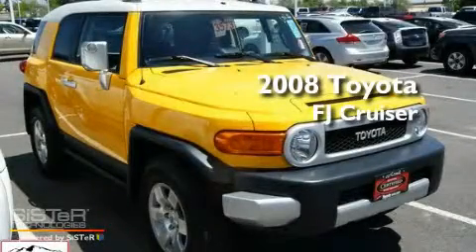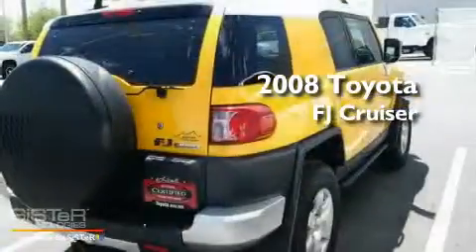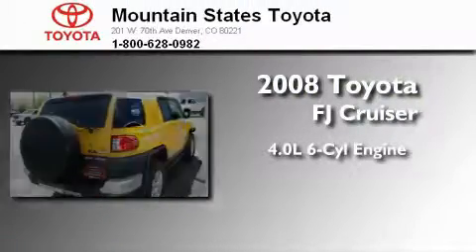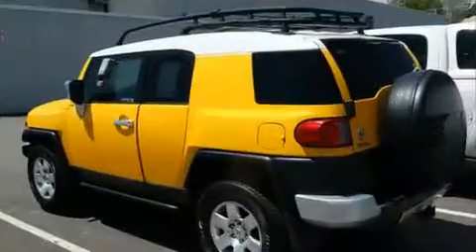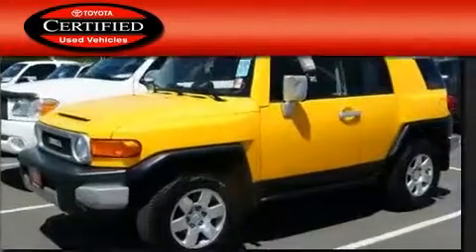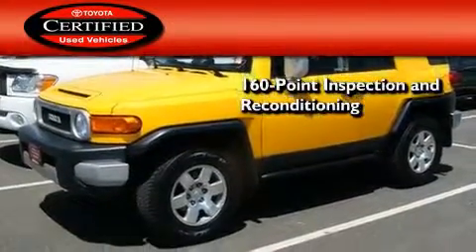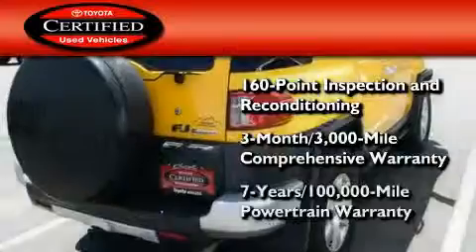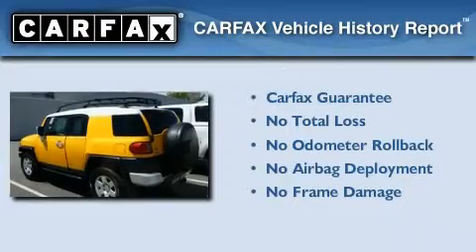2008 Toyota FJ Cruiser Certified Denver CO 80221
Year : 2008
 Make : Toyota
 Model : FJ Cruiser
 Engine : 4.0L V-6 cyl
 Trans . : 5-Speed Automatic
 Exterior : Sun Fusion
 Miles : 41,929
 Interior : Black
 Mountain States Toyota
 201 W. 70th Ave.
 Denver , CO 80221
 Used 2008 Toyota FJ Cruiser Denver CO